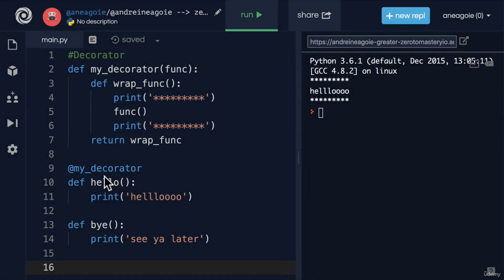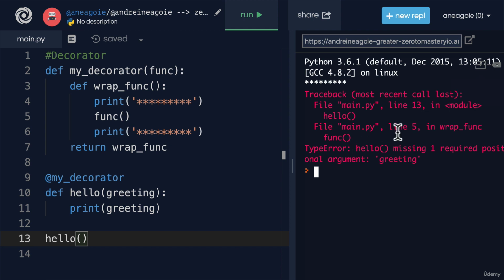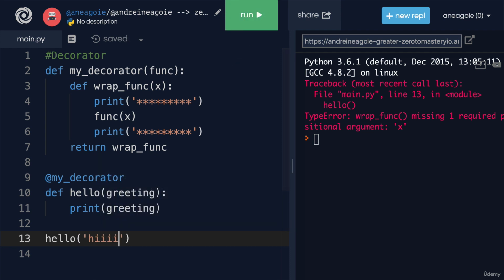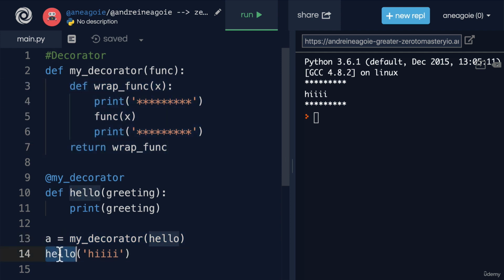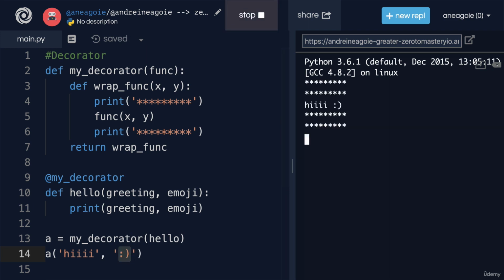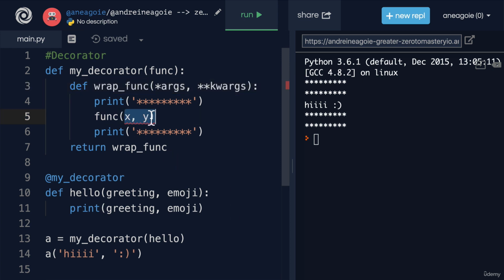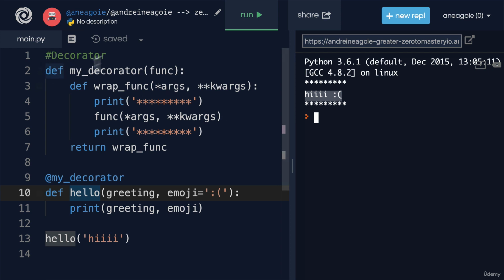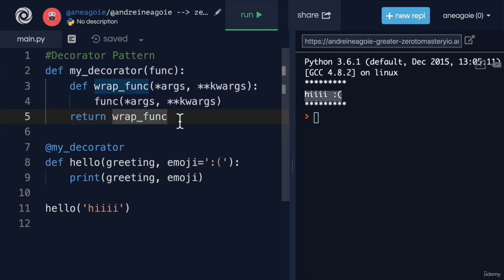Decorators 3 in Python - Python Full Course for Beginners 2023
python telusko
python basics
python apni kaksha